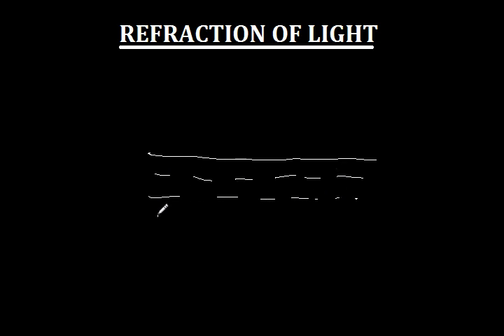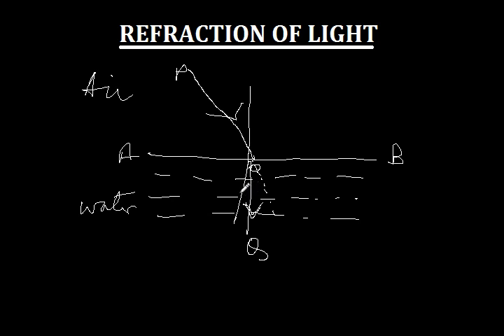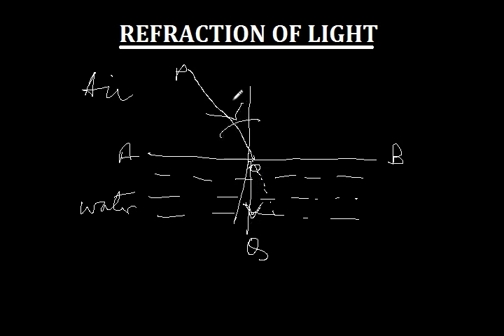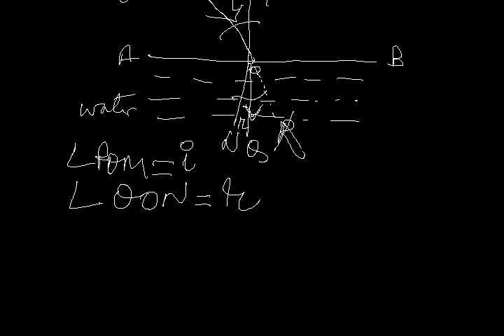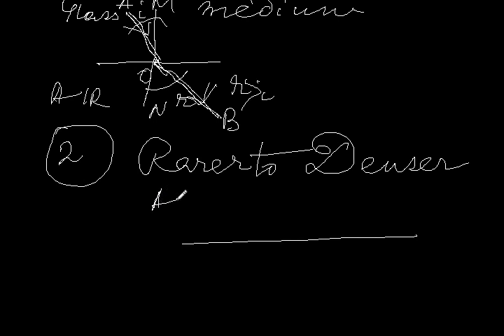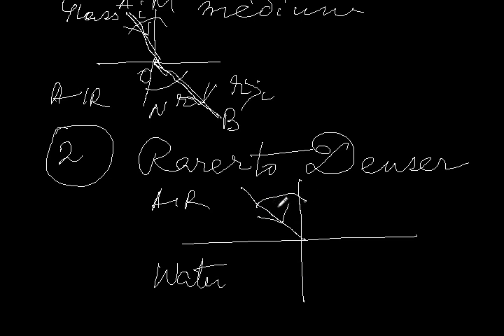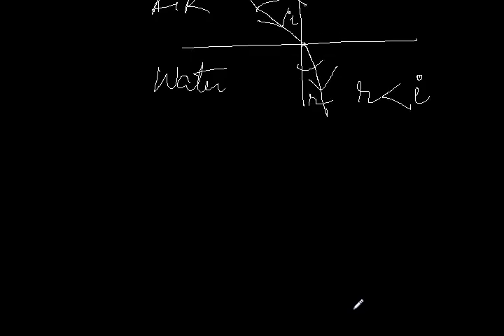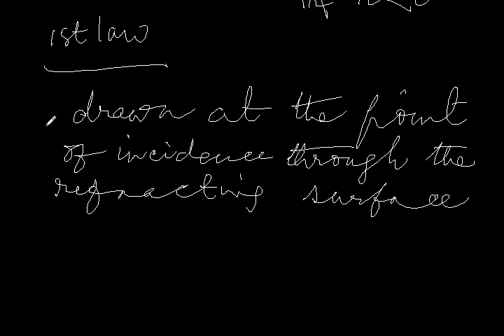Refraction of light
Definition of refraction of light. Law of refraction of light.